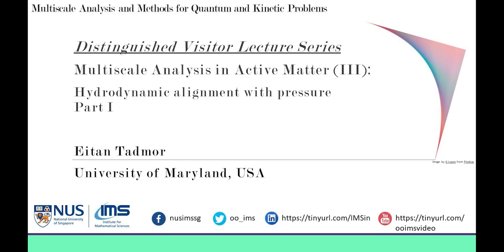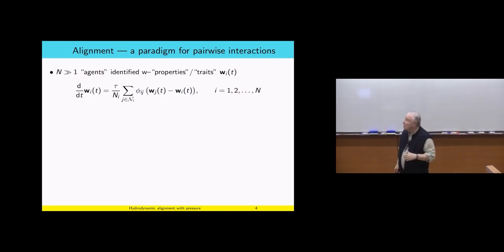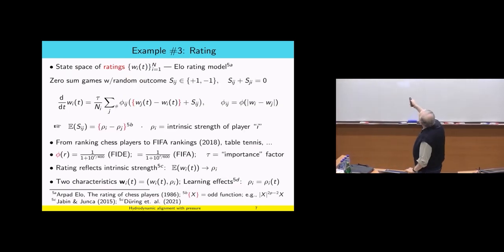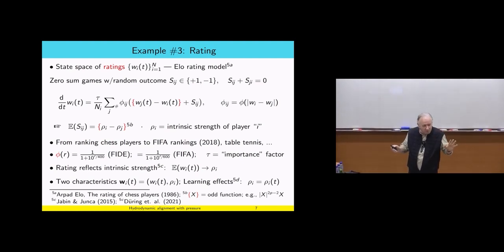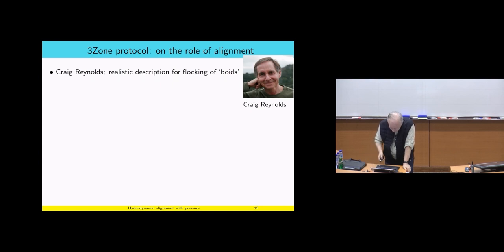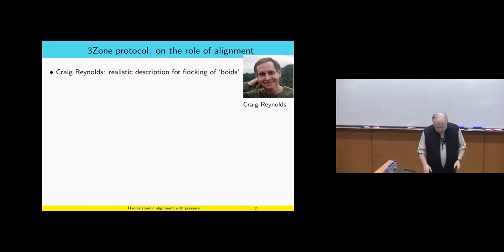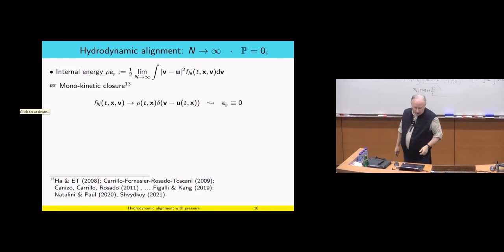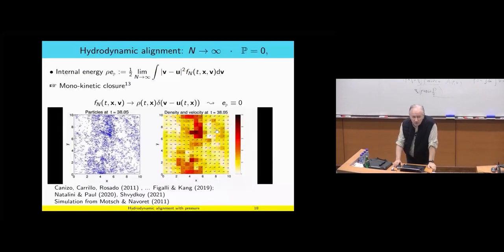Tutorial III Hydrodynamic Alignment with Pressure Part 1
Professor  Eitan Tadmor, University of Maryland, USA